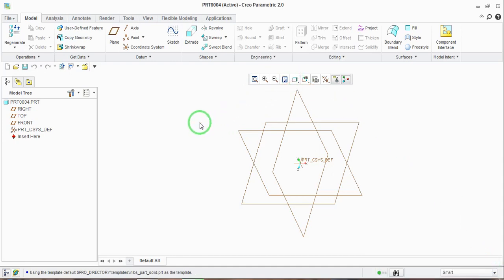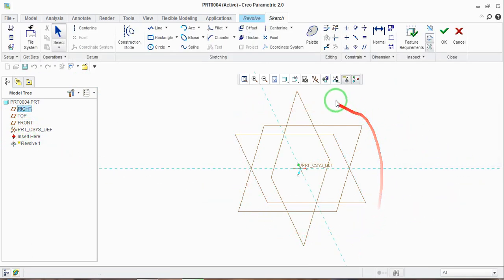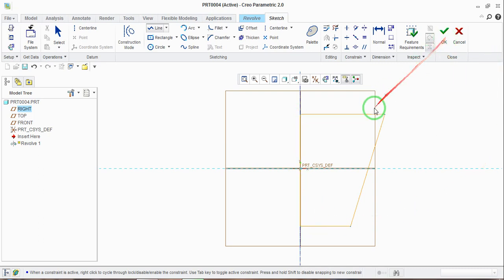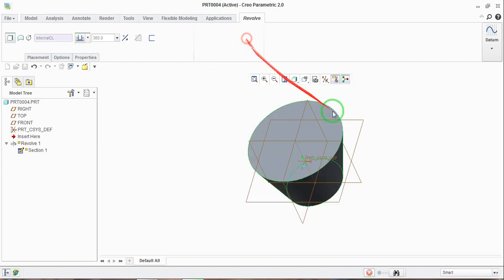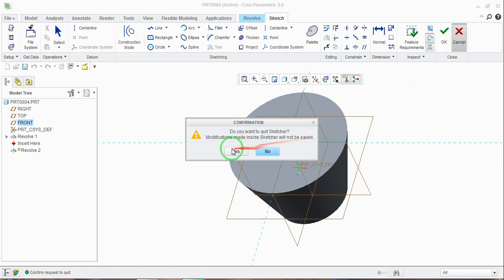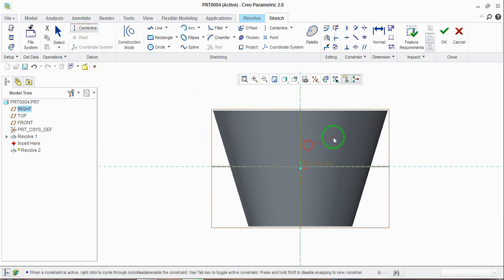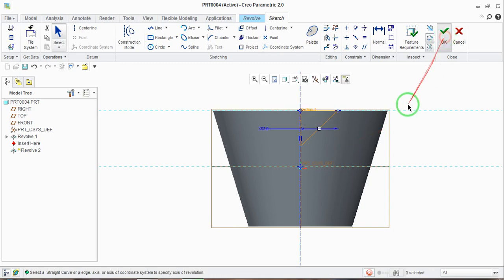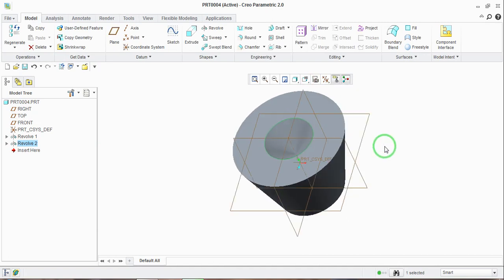Revolve in Creo || How to use revolve Command in Creo parametric || 03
This video series is recorded specially for the beginners where everyone can understand the complete Creo parametric designing software with exercise tutorials as well advance tutorial.
in this video you will learn that how to use Revolve command in Creo parametric PTC designing Software.